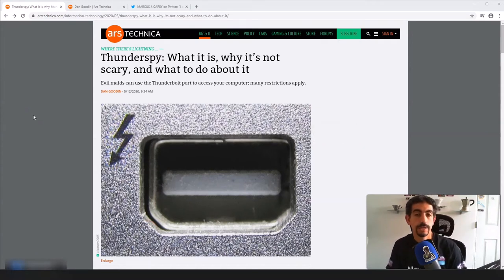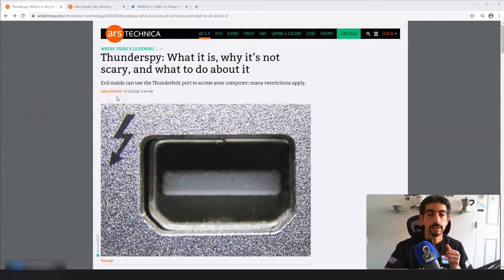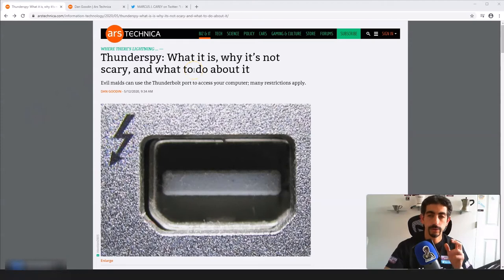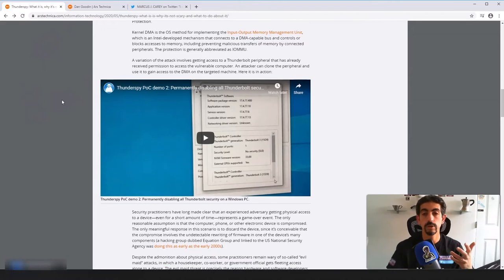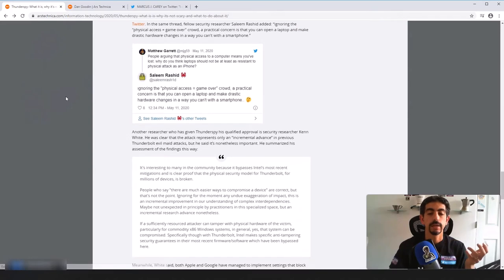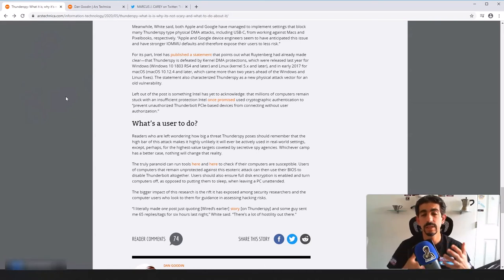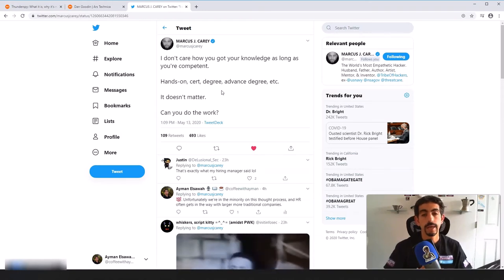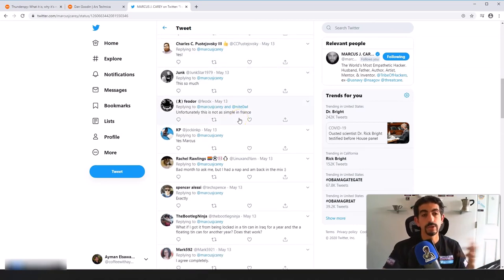FUD and Threat Modeling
Getting Into Infosec BITES are short videos under 5 minutes posted daily (M-Th) where I cover resources and news related to helping you on your cybersecurity career!

FUD (Fear, Uncertainty, and Doubt) is the practice of trying to get someone to do something through fear. Instead doing proper Threat Modeling is very important and should be based on data and facts.

Checkout the journalist Dan Goodin, he's definitely someone to follow.

We also go through some impediments in the hiring process.

***Getting Into Infosec Links